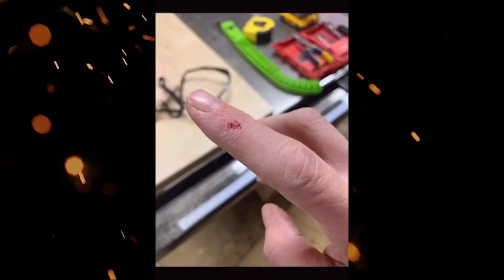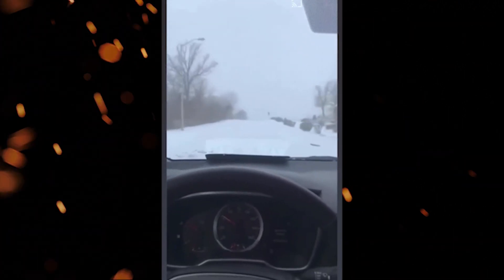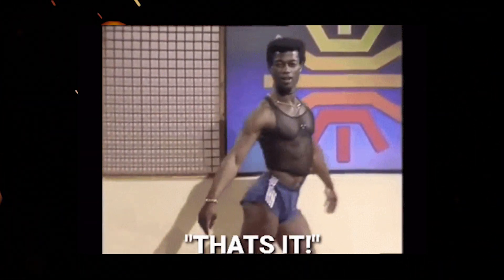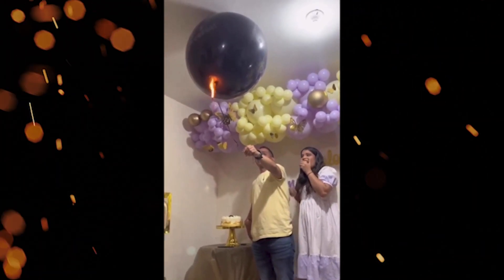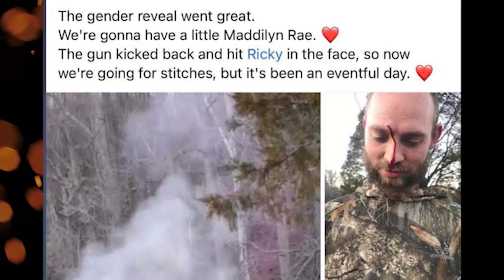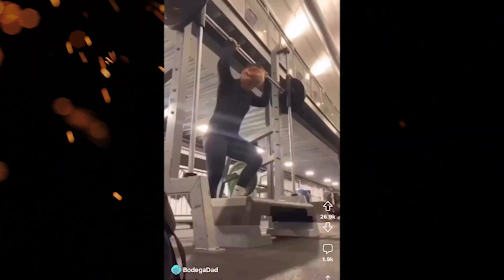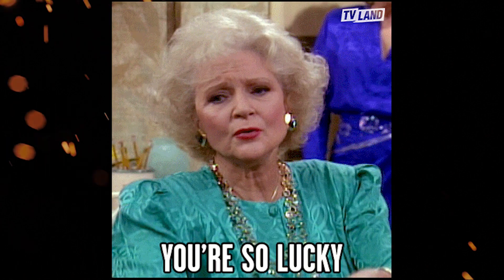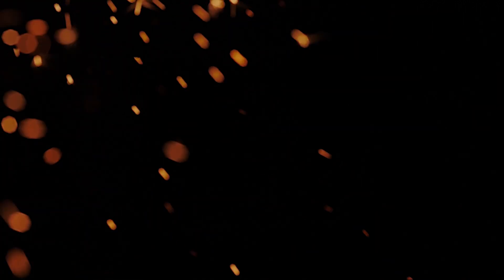What Could Go Wrong? | People Failing Miserably!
These people are prime examples of the failures of humanity. This is basically a compilation of people failing and having a bad day, while we all find joy in their suffering. It is a natural process indeed. It is a different subreddit than usual, first time on this one. I think this video is decent, I definitely start loosing steam by the end, and the last 2 minutes are just TRASH. Overall it's ight.

Hope you guys enjoy, like and sub for more at some point homies. Love yall!